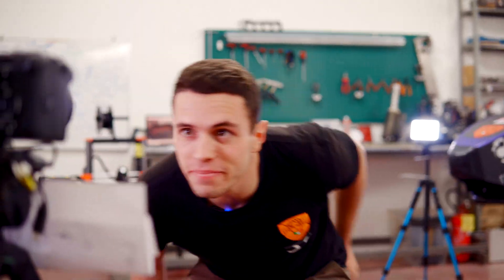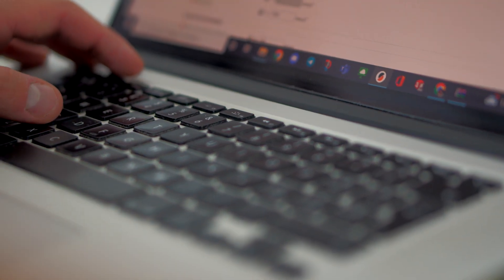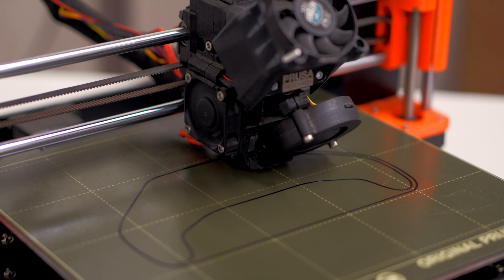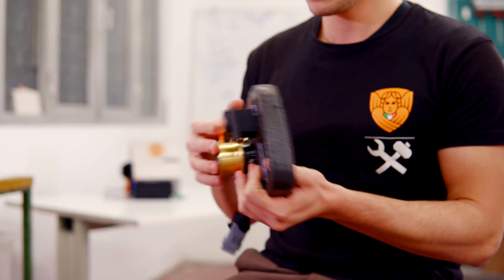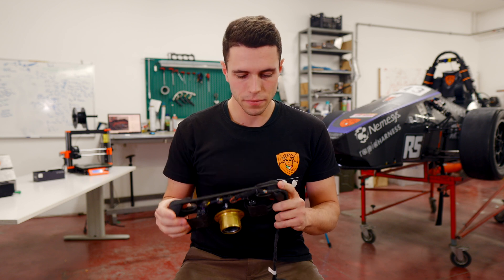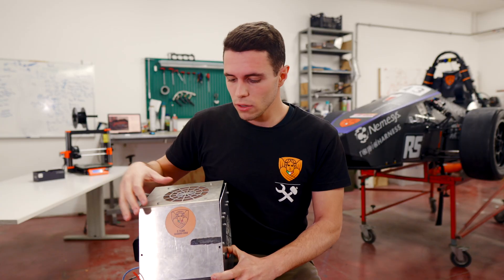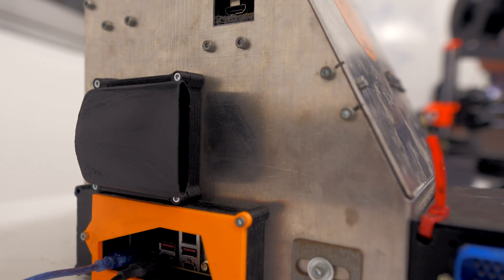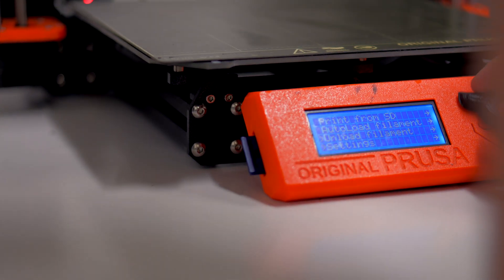Racing Towards Success: The Formula SAE Journey with 3D Printing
Formula SAE is the ultimate engineering competition for students all over the world! More than 500 teams build, test, and race their own small Formula-like cars. Not only does it offer a great experience for future engineers, but it also provides an ideal environment for 3D printing. The E-Team Squadra Corse of the University of Pisa, one of the award-winning teams, uses an Original Prusa 3D printer for their racing cars! Their innovative use of 3D printing to design custom components is truly inspiring.